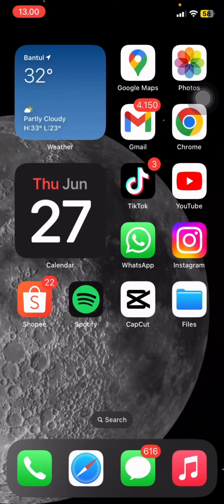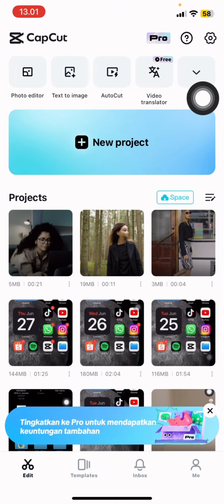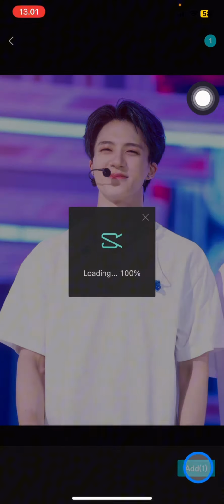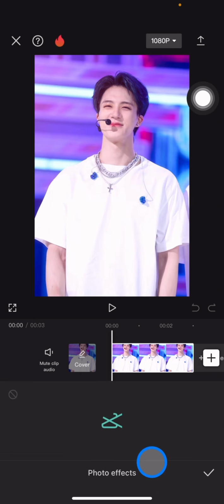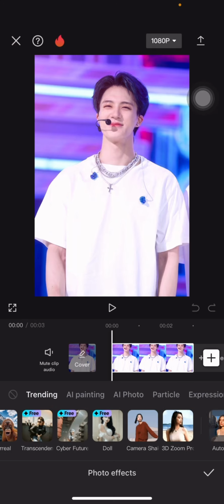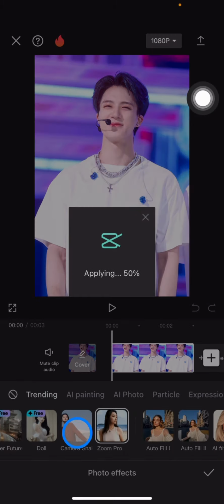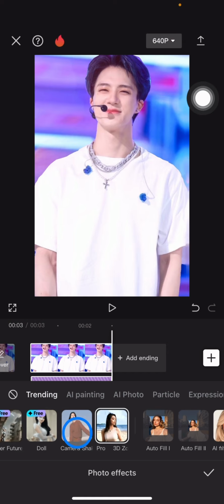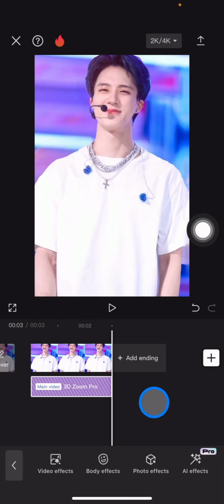Best Animation Photo on CapCut! Trending Animation for Photo!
What if you have this type of photo animation? That will help wonderful

Let’s try this trick now